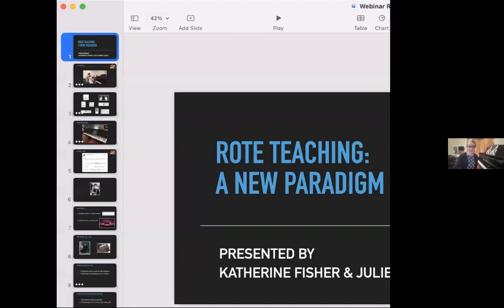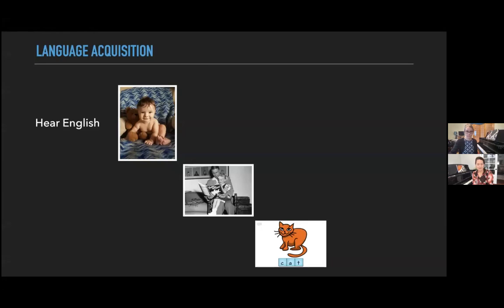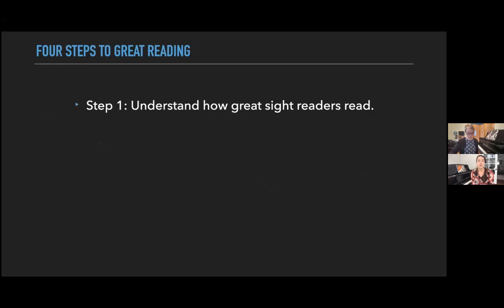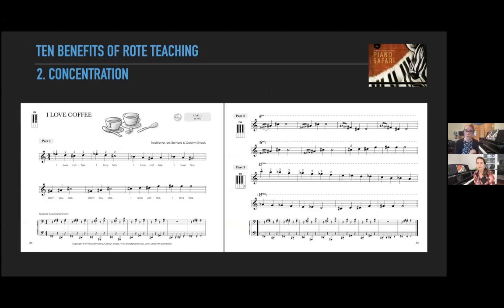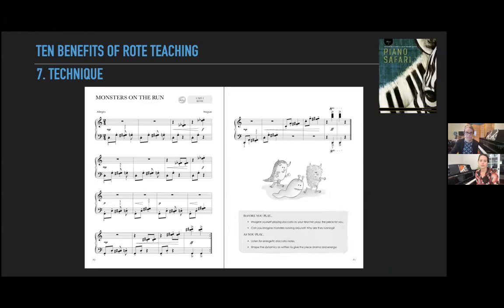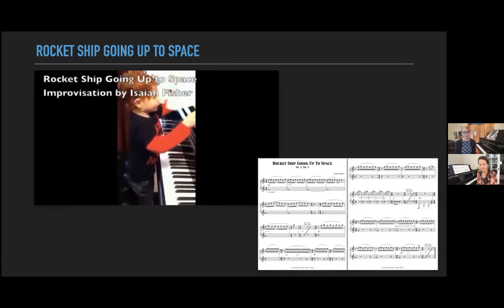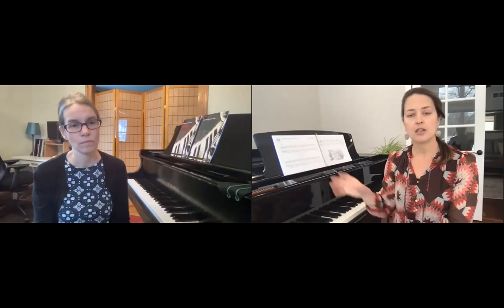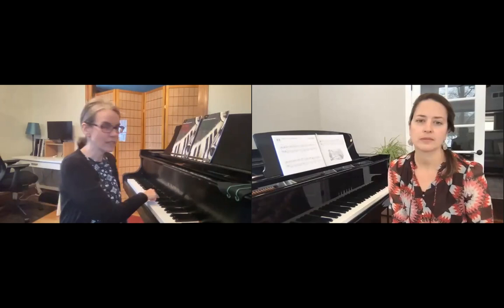Ten Benefits of Rote Teaching Webinar Replay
This webinar presents a new paradigm for teaching by rote, explores the interplay between teaching by rote and teaching by reading in Piano Safari, and provides ten benefits of teaching by rote.